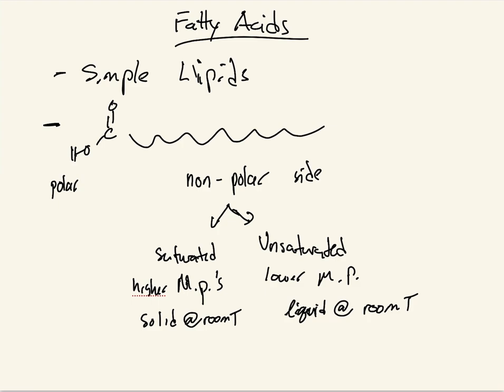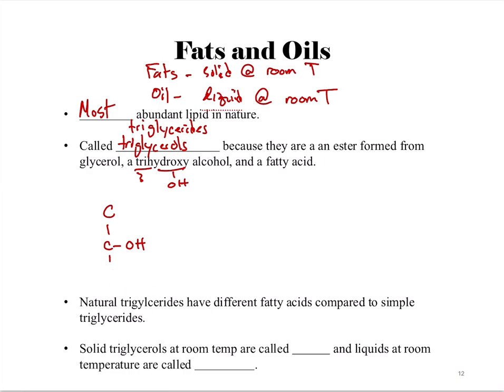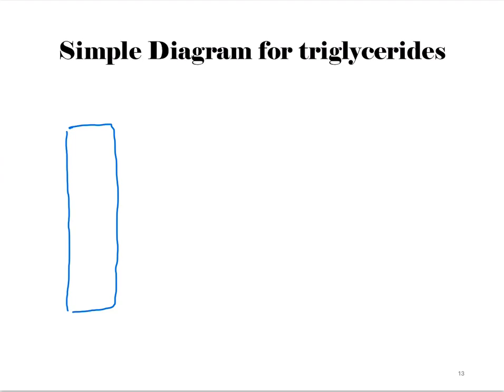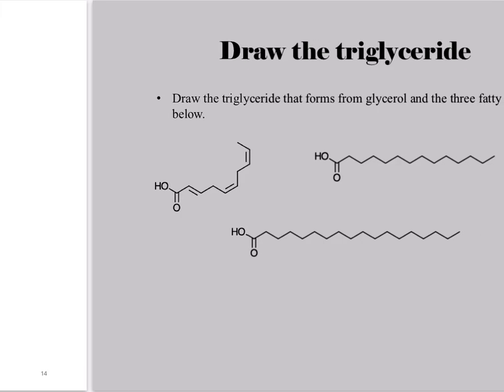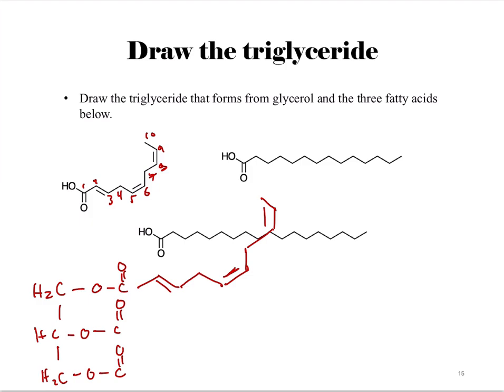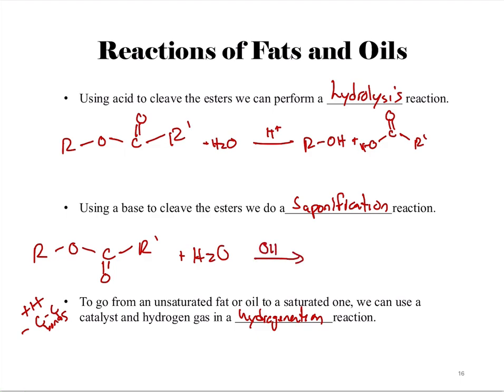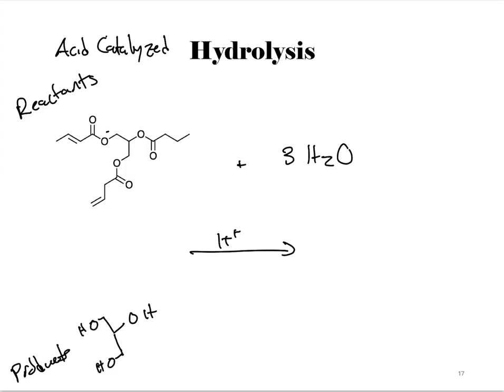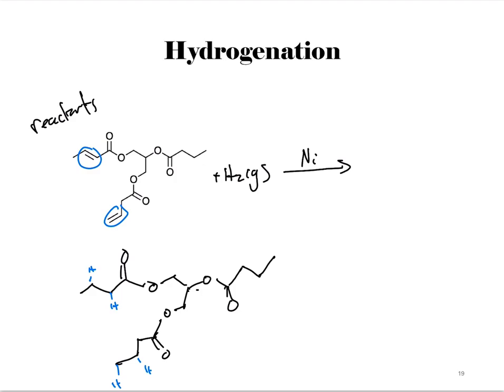Lipids Part 2